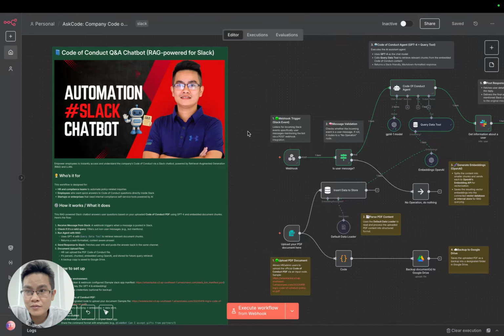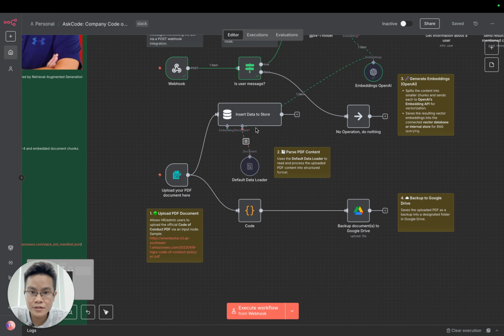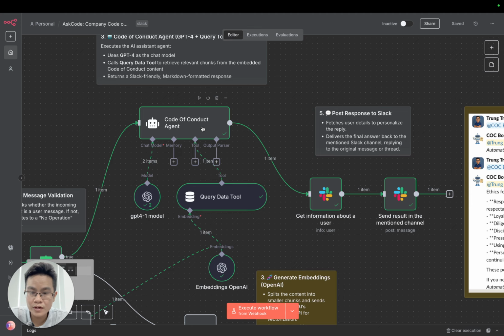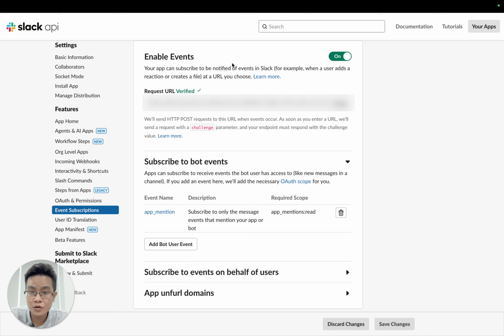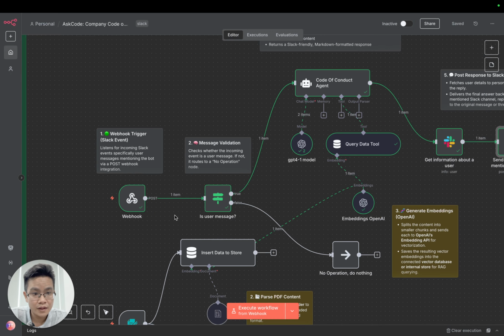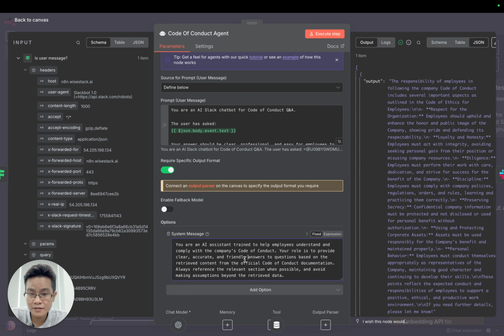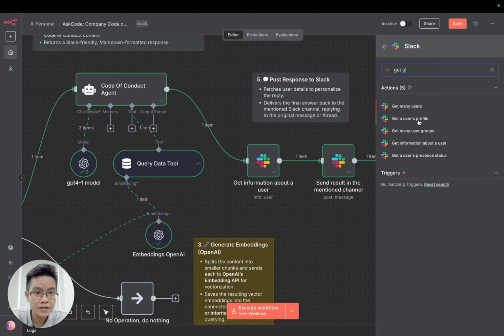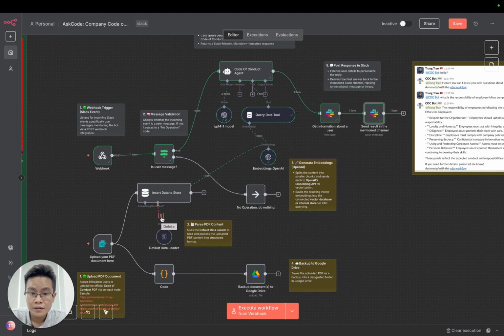Slack AI Chatbot with n8n + GPT: Answer Company Docs Instantly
Build your own Slack chatbot powered by Retrieval-Augmented Generation (RAG) using n8n and OpenAI!
In this step-by-step tutorial, you’ll learn how to create a fully functional Slack bot that answers questions based on your company’s Code of Conduct or any internal policy document.
🧠 The bot uses GPT-4 and the Query Data Tool to fetch relevant information from embedded PDF chunks and respond intelligently in Slack.
🚀 What you’ll learn:
- Uploading and embedding PDF documents
- Creating a Slack App with proper permissions
- Connecting Slack to n8n via Webhooks
- Setting up a RAG-based AI Agent in n8n
- Sending real-time answers back to Slack

This chatbot can be extended for HR policies, IT support FAQs, onboarding, and more ideal for startups and modern teams using Slack.

n8n free template URL will be updated here later (under review).
⏱️ Timestamps:
0:00 – Intro: Build a Slack chatbot using RAG (Retrieval-Augmented Generation)
0:13 – Overview of the two-part n8n workflow (PDF upload + Slack Q&A)
0:34 – What you need: sample document, embedding setup, Google Drive backup
1:21 – Example: Asking the Code of Conduct Bot in Slack
1:58 – How the AI agent uses GPT-4 + embedded chunks
2:08 – Two flows: document upload + Slack message trigger
2:26 – Slack app setup & subscription to app_mention event
3:14 – Required permissions & manifest for Slack app
3:52 – Slack credentials & access token setup
4:26 – Slack trigger → query → AI answer flow
5:07 – Query Data Tool fetches relevant info from embedded content
5:29 – Generate and send personalized answer back to Slack
6:13 – Mentioning user and replying in channel
6:37 – Customization ideas: policy bot, HR bot, IT support, etc.
7:08 – Final thoughts & invitation to try it out